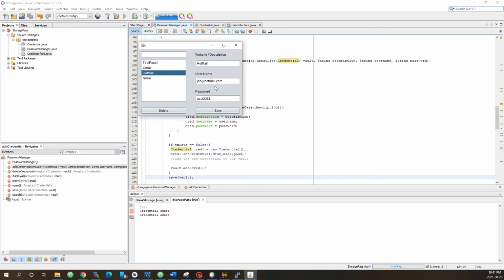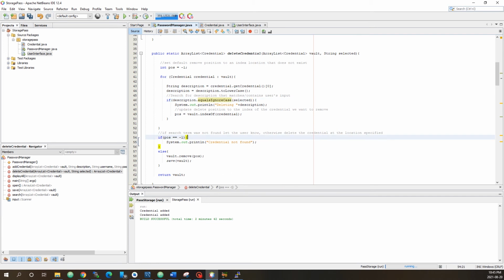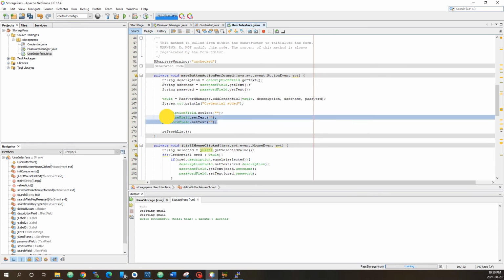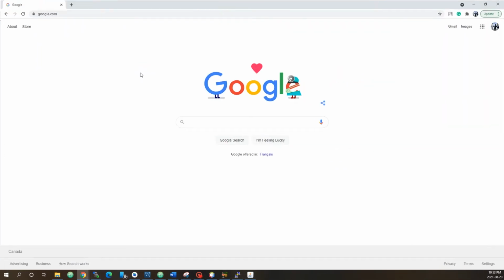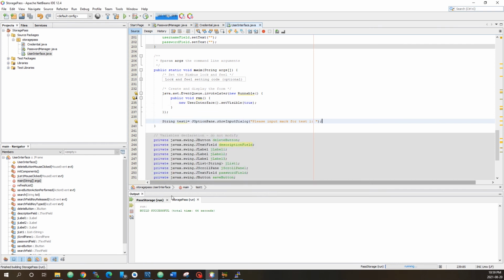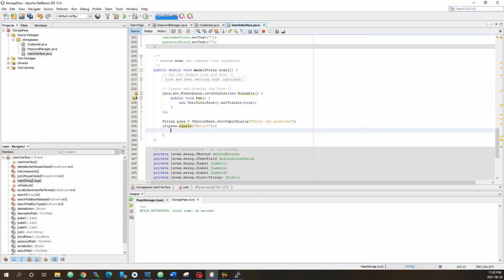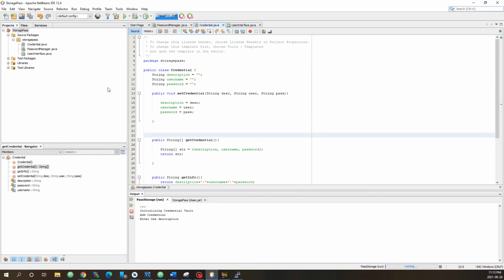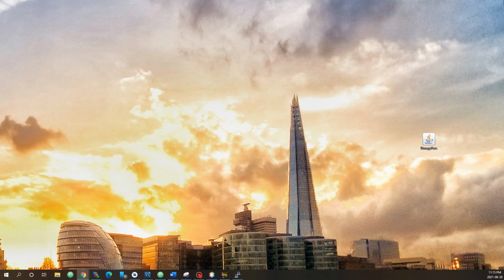Password Manager 5 : Delete